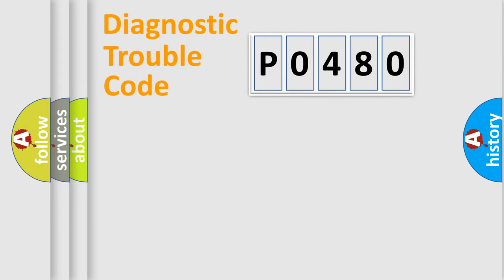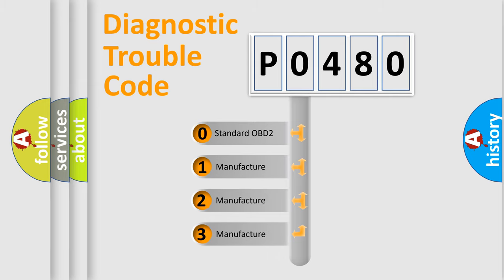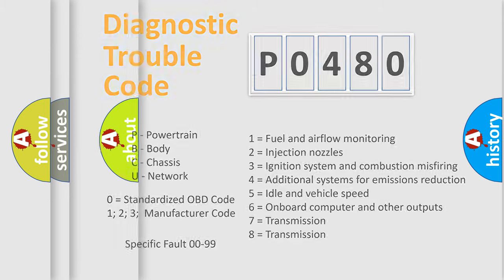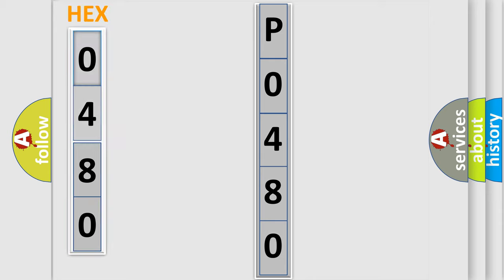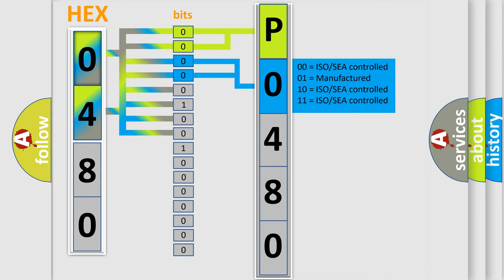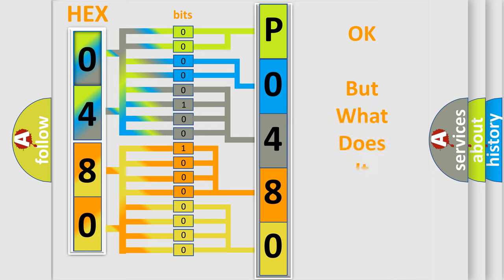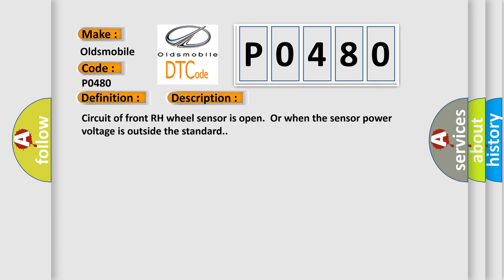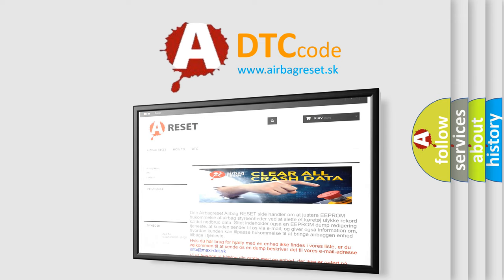DTC Oldsmobile P0480 Short Explanation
Contents:
0:21 Basic DTC analysis according to OBD2 protocol standard.
1:48 Insight into programming
2:58 A diagnostically understandable description of the Diagnostic Trouble Code
3:05 Basic error definition

Make
Oldsmobile
Code
P0480
Definition
ABS RF Wheel Speed Sensor 1
Description
Circuit of front RH wheel sensor is open  Or when the sensor power voltage is outside the standard
Cause
 Harness or connector Wheel sensor ABS actuator and electric unitcontrol unit